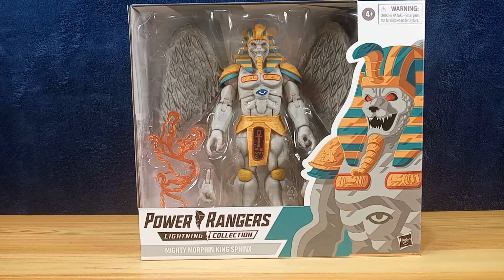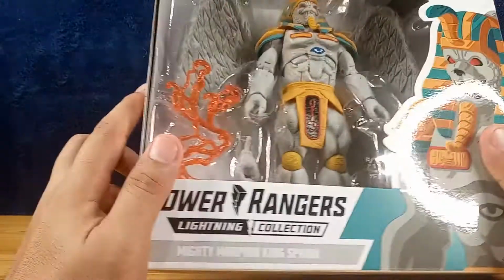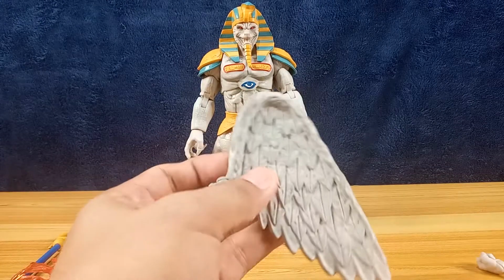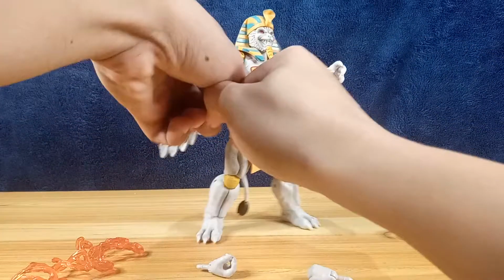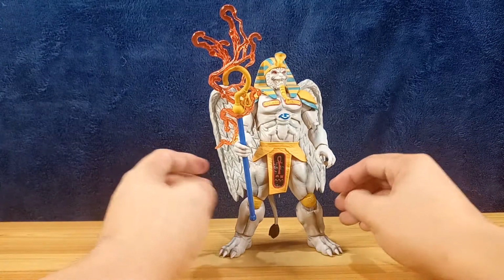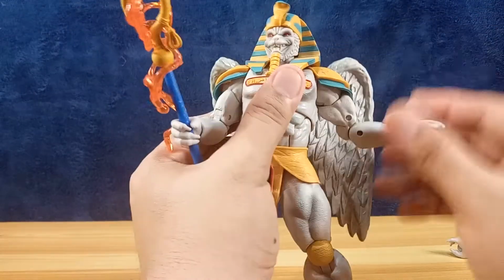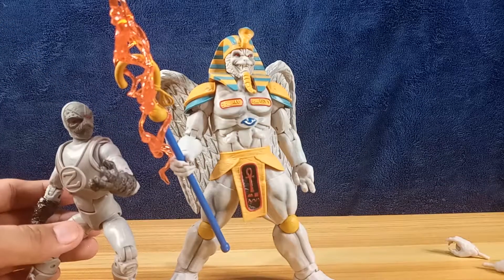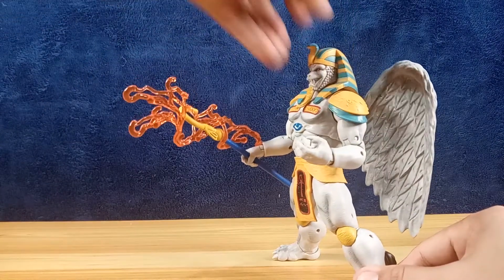Mighty Morphin King Sphinx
Heres my look at the Lightning Collection Mighty Morphin King Sphinx by Hasbro.